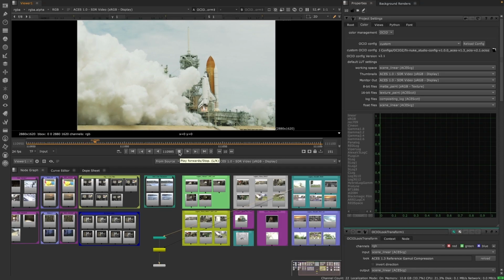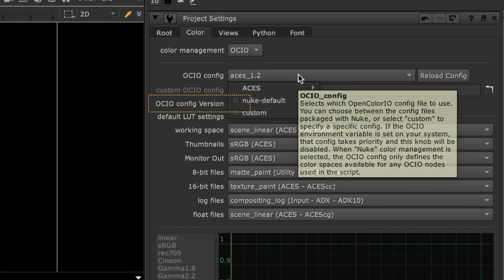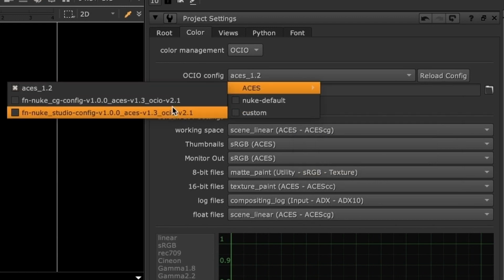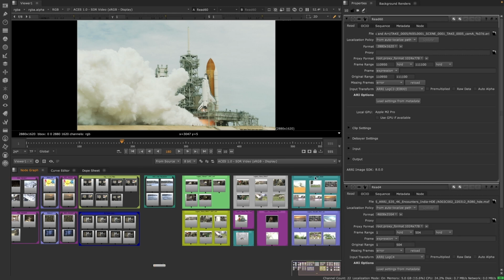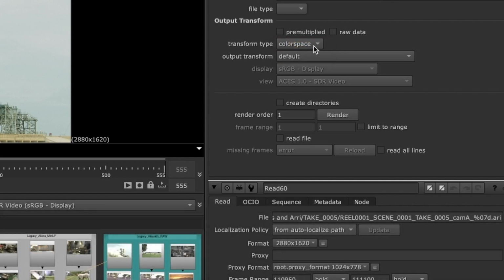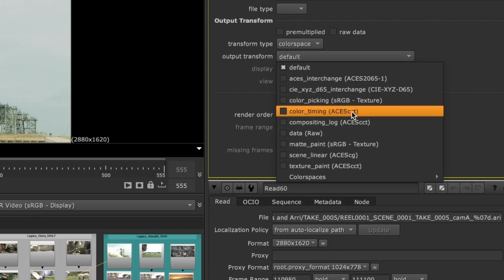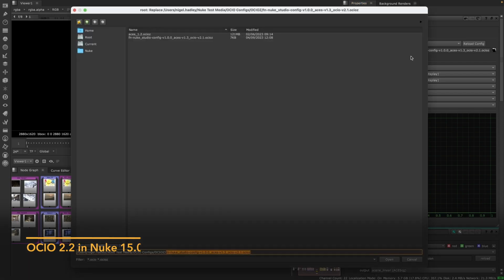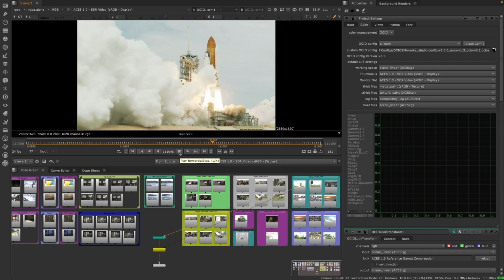Nuke 15.0 & 14.1 | OpenColorIO updates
Maintain color consistency across your VFX or animation pipeline with OpenColorIO (OCIO) updates in Nuke 15.0 & 14.1. To align with OCIO version 2.2, we’ve updated the “Write” node and Export dialog for Nuke Studio to include a clearly labeled Output Transform subsection, for a simplified, easy-to-understand way of baking in display transforms. The new OCIO Aliases attribute allows configs to define a set of alternate names for a color space. Nuke 15.0 includes OCIO version 2.2, which adds support for OCIOZ configs to be used directly in your project.